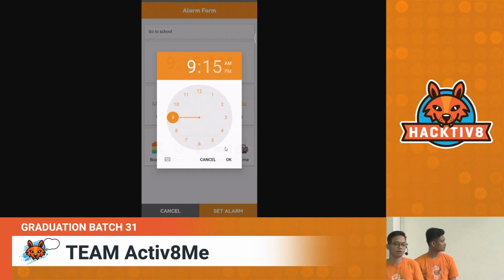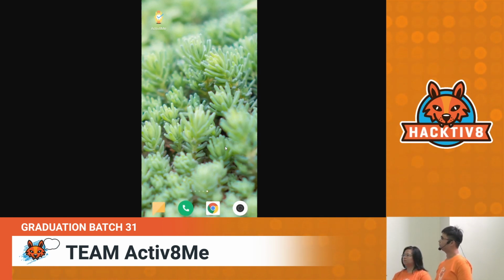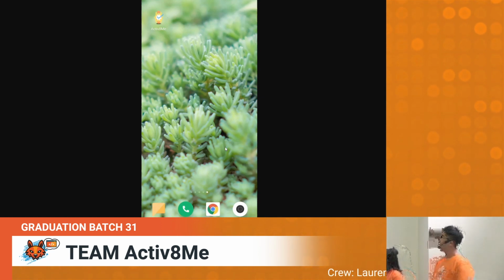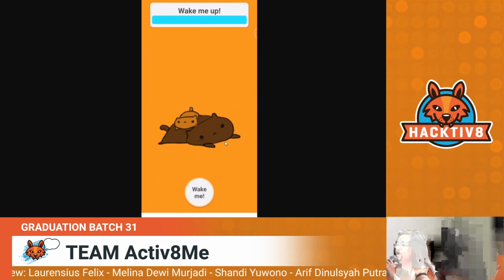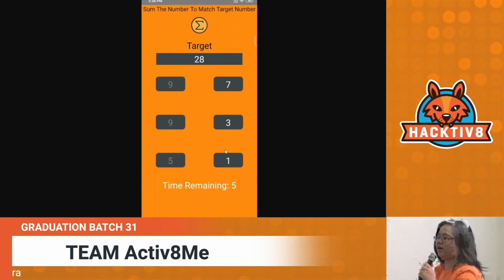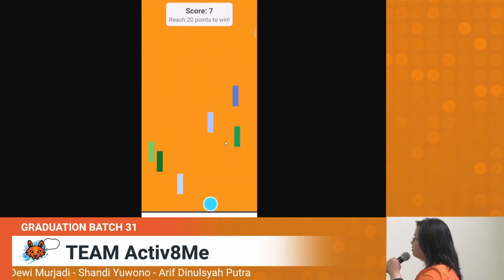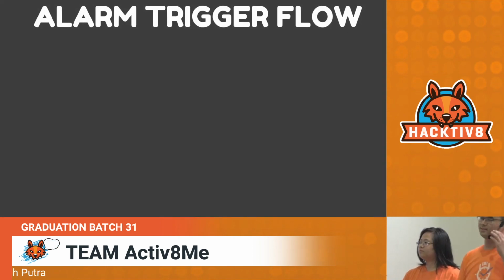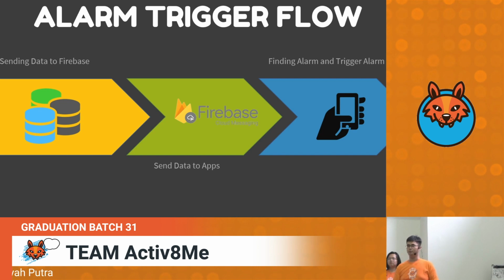Graduation Presentation Batch 31: Activ8Me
Activ8Me is an alarm clock to prevent you from procrastinate by keep ringing until you play games to snooze or stop the alarm.

Members:
Laurensius Felix
Melina Dewi Murjadi
Shandi Yuwono
Arif Dinulsyah Putra